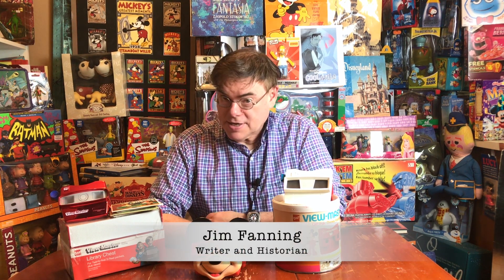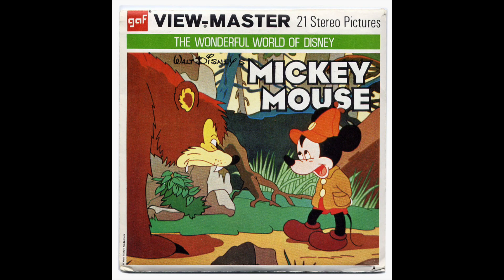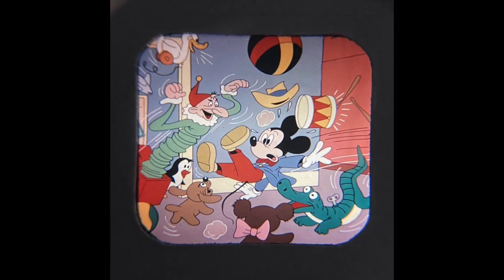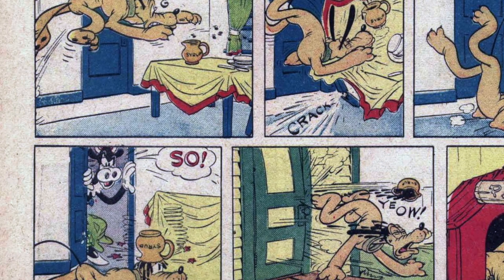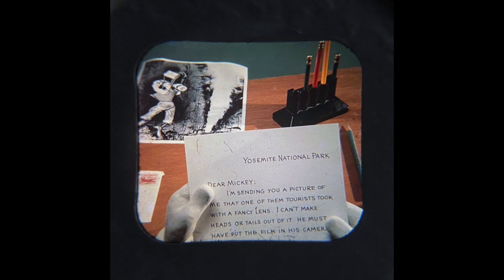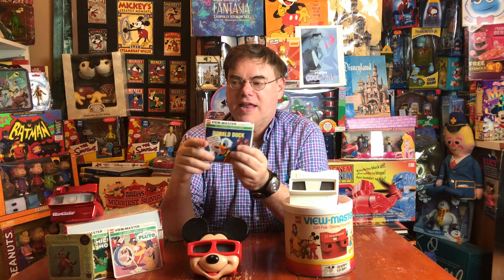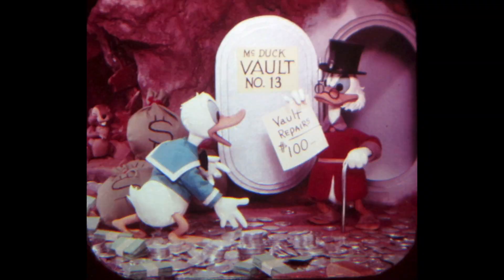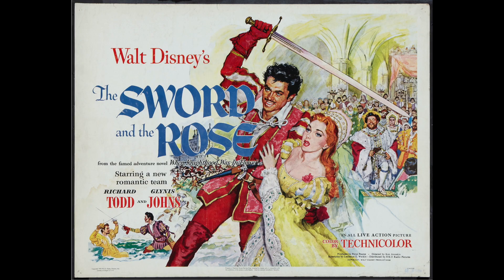Disney View-Master Sets with Mickey, Donald, Goofy and Pluto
Classic characters make for classic View-Master sets, especially when those beloved figures are Walt Disney's Mickey Mouse and friends. Join me as I take a look at some vintage ViewMaster packets starring such Disney favorites as Donald Duck and Pluto. Plus see Goofy's California photos that are, well, goofy! Donald vs. Chip 'n' Dale! Pluto jumps from the Sunday comics into a best-selling "3D Stereo Pictures" packet with Horace Horsecollar and "Clarabelle the Cow"! Mickey in the great classics Brave Little Tailor and The Pointer!
Looking to buy something at Amazon.com? You can support this YouTube channel by making your purchase through this

Many thanks to @viewmaster.bex for most of the View-Master slide scans seen in this video. Follow her Instagram account for more View-Master fun
Discover some fun facts about Uncle Scrooge in the article I wrote for D23